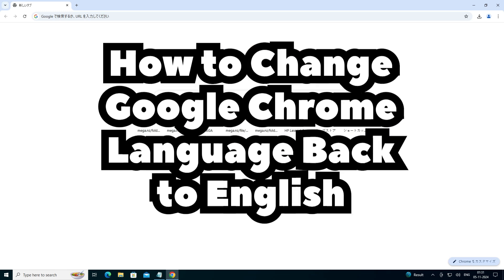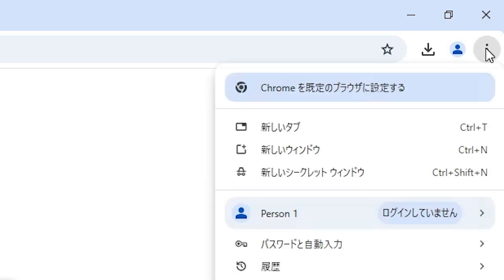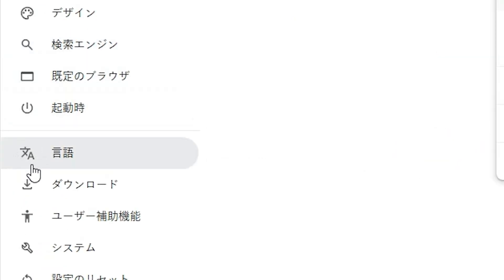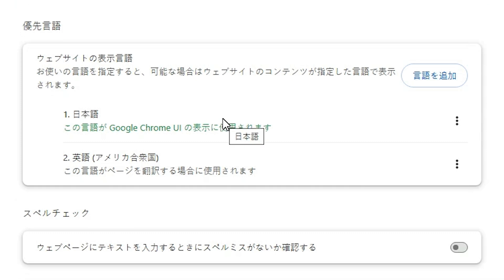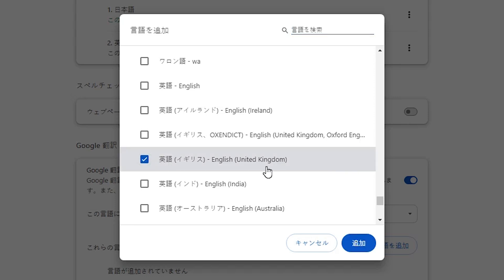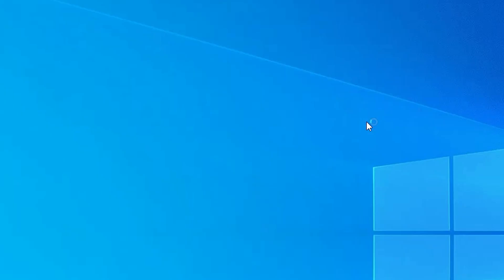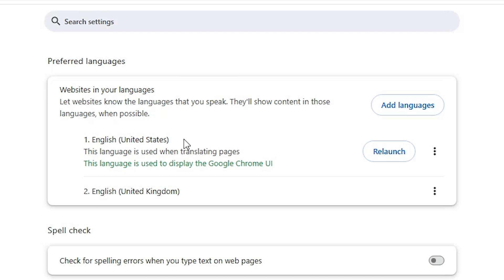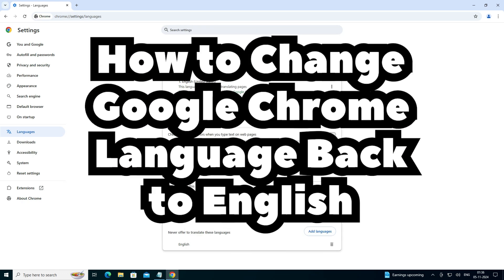How to Change Google Chrome Language Back to English in PC or Laptop - 2025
Is Google Chrome displaying in the wrong language? This step-by-step tutorial shows you how to quickly switch Google Chrome’s language back to English. Whether you’ve accidentally changed it or are using a device with Chrome set to a different language, this guide will help you restore English as the default language in just a few easy steps.

Timestamps:
00:00 - Introduction
00:20 - Google Chrome language change to foreign language
00:33 - Find & go to Settings Options in Google Chrome
01:11 - Find & go to language Settings Options in Google Chrome
01:52 - Change Google Chrome Language Back to English or Any other Language
04:29 - Conclusion

What’s Covered in This Video:
Locating Language Settings: Learn where to find Chrome’s language settings, even if they’re in another language.
Setting English as Default: Step-by-step instructions to make English the primary language on Chrome.
Restarting Chrome for Changes to Take Effect: Ensuring the changes are applied correctly for a smooth browsing experience.
With this tutorial, you’ll be able to confidently navigate Chrome’s settings menu, even in another language, and return it to English. Perfect for anyone working on a new device or fixing an accidental change!